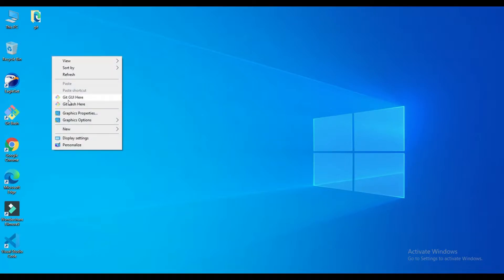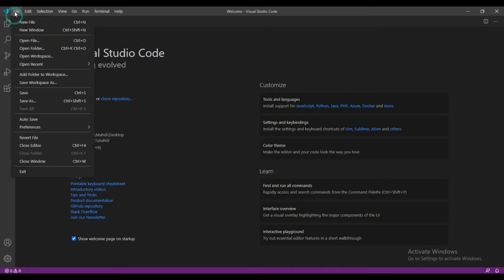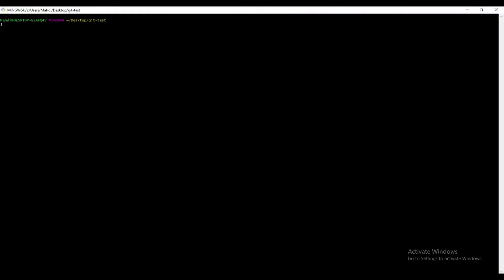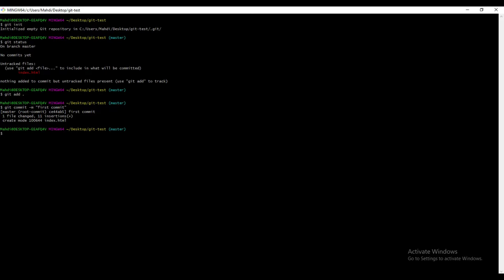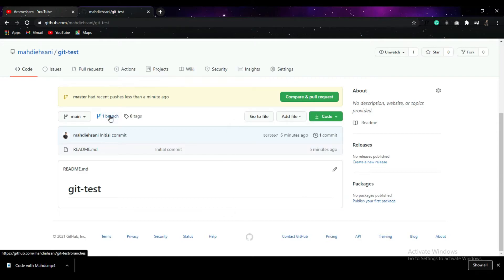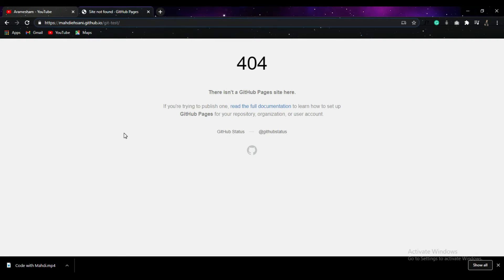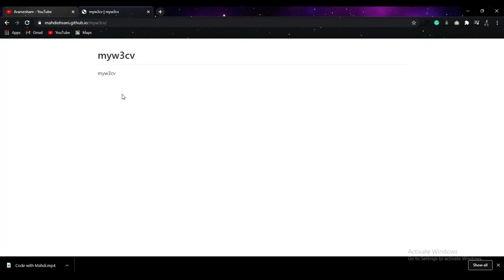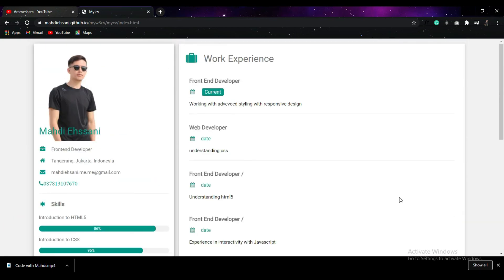How to fix the 404 error in Github